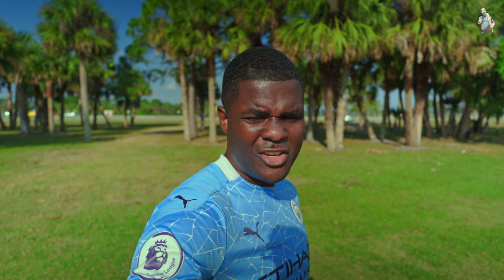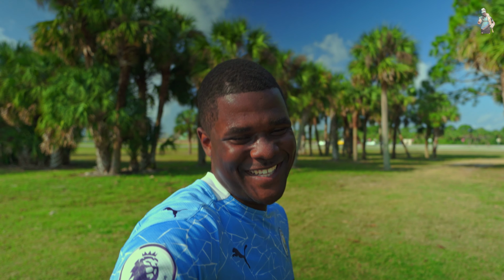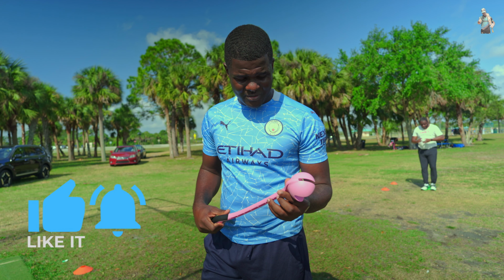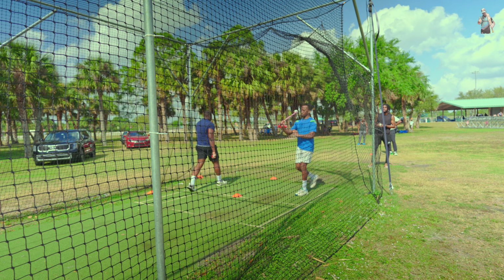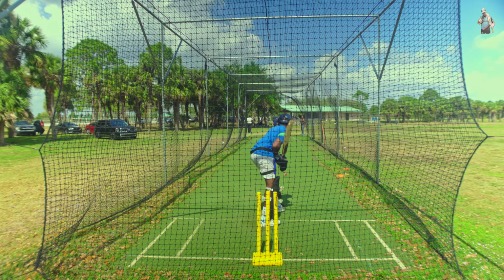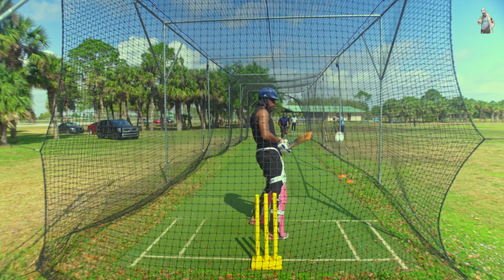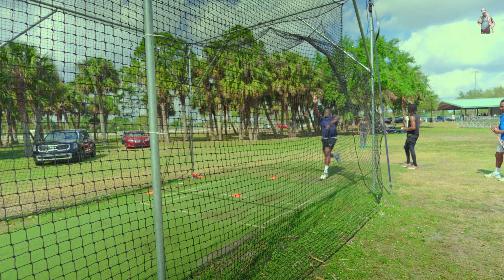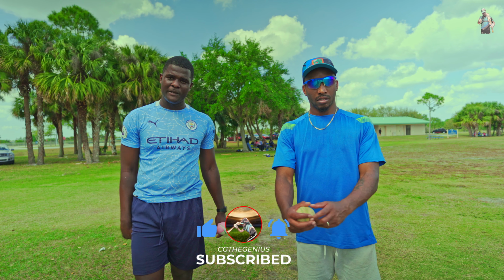Facing 137+KPH | First time using the SIDEARM ELITE PRO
Do the right thing, Bless! 🏏😎